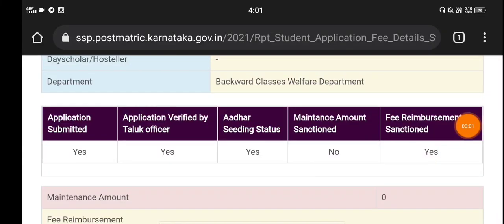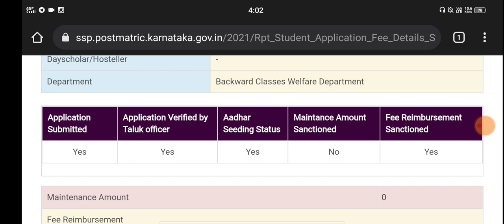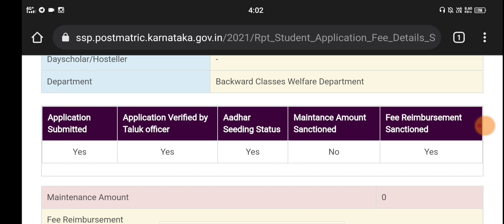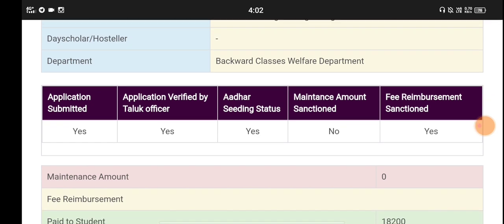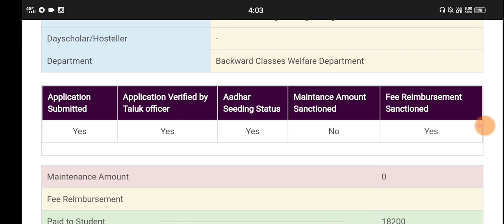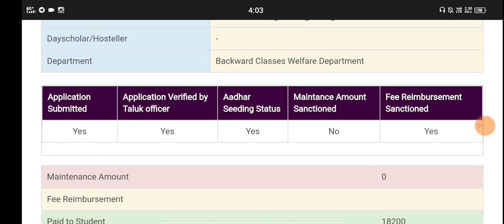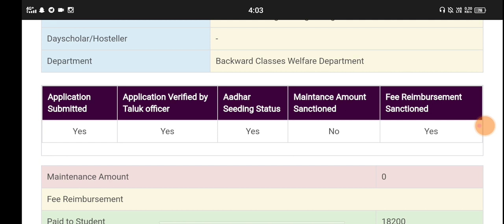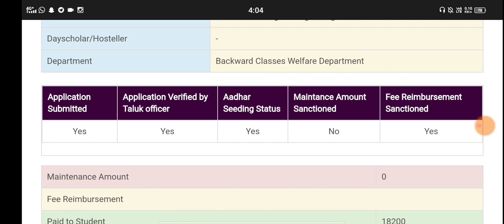SSP SCHOLARSHIP UPDATE|ADDAR SEEDING PROBLEM|students solution